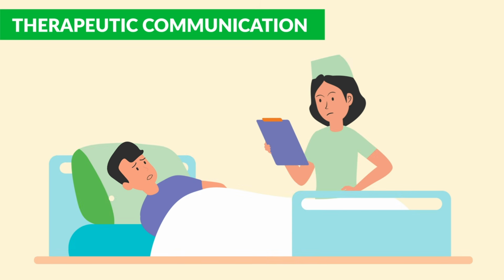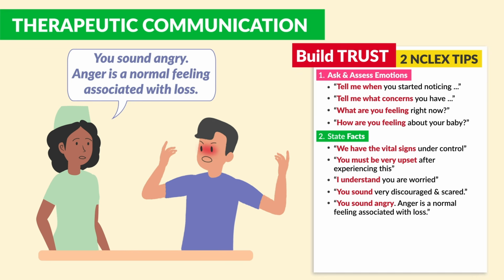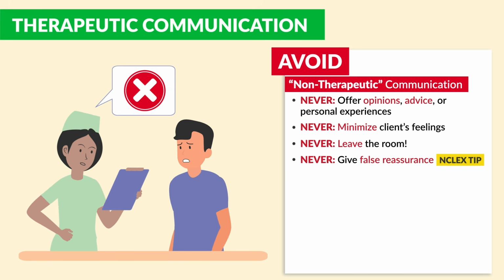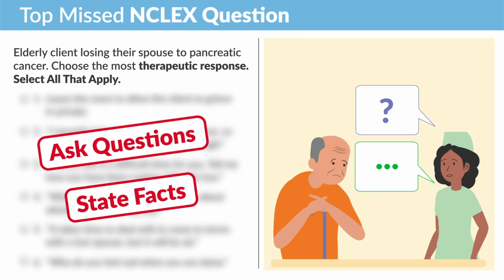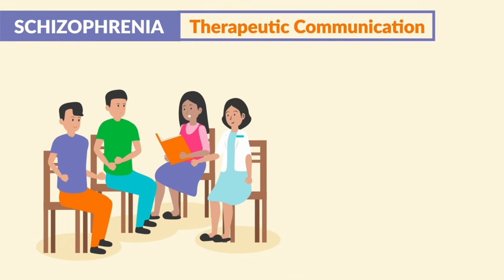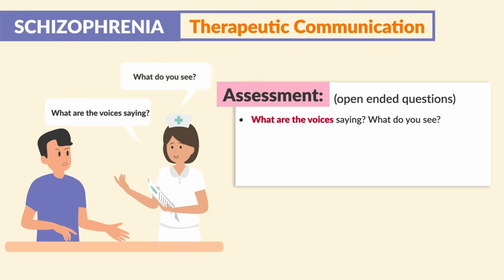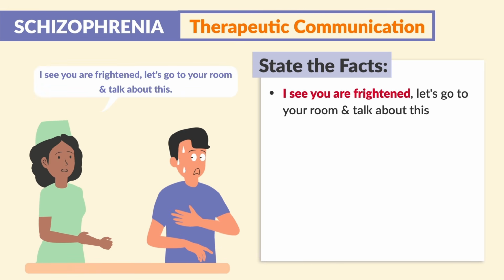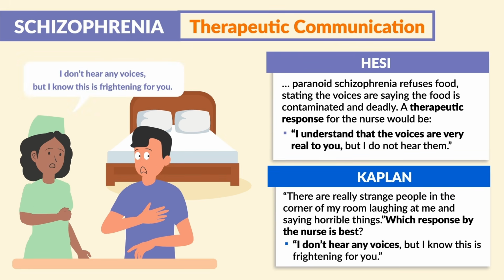Therapeutic Communication Techniques Nursing | Mental Health NCLEX Tips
Master therapeutic communication techniques for nursing and ace those Mental Health NCLEX questions! 🧠💬

Therapeutic communication is a core skill for nurses—it helps you understand what patients are feeling, build trust, and deliver compassionate care. In this lesson, we break down effective strategies, examples, and tips to avoid non-therapeutic communication. Perfect for nursing students, NCLEX prep, and mental health clinicals!

TRY SIMPLENURSING FOR FREE. Make nursing knowledge stick with SimpleNursing

What You’ll Learn:
- How to use open-ended questions to uncover patient emotions
- Building trust after traumatic events, like suicide attempts
- Empathetic statements and therapeutic responses to grief
- Avoiding non-therapeutic communication like false reassurance or asking “why?”
- Techniques for communicating with patients with schizophrenia or paranoia
- Restating, reflecting, and presenting reality to promote understanding

Why This Matters:
Therapeutic communication is tested on the NCLEX and is essential for safe, compassionate patient care. Master these techniques to improve your patient interactions, reduce miscommunication, and boost your NCLEX confidence.

Timestamps:
0:02 - What is Therapeutic Communication?
0:14 - Open-Ended Questions vs. Closed-Ended Comments
0:43 - Examples of Open-Ended Questions
1:06 - Building Trust After a Suicide Attempt
1:27 - Using Open-Ended Questions to Uncover Emotions
1:52 - Stating Facts to Build Trust
2:20 - Examples of Empathetic Statements
3:28 - Non-Therapeutic Communication to Avoid
4:16 - Avoiding False Reassurance
4:44 - Why You Should Never Ask "Why"
5:24 - Therapeutic Responses to Grief
7:50 - Restating and Reflecting Techniques
8:01 - Presenting Reality to Schizophrenic Patients
8:19 - Suggesting Resources and Strategies
12:46 - Encouraging Patients to Open Up
14:27 - Therapeutic Communication for Schizophrenic Patients
16:03 - Acknowledging Feelings While Stating Facts
17:04 - Responding to Paranoid Schizophrenia Delusions